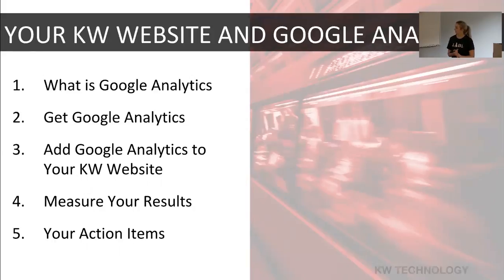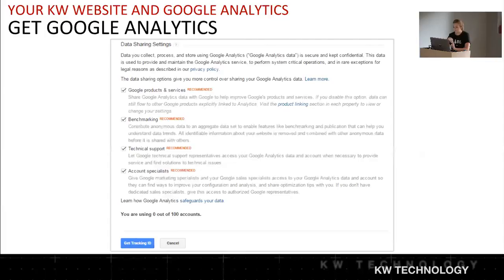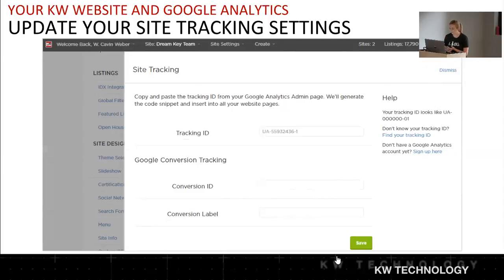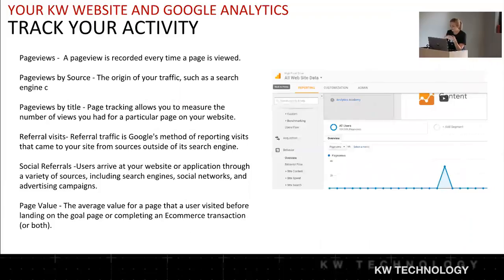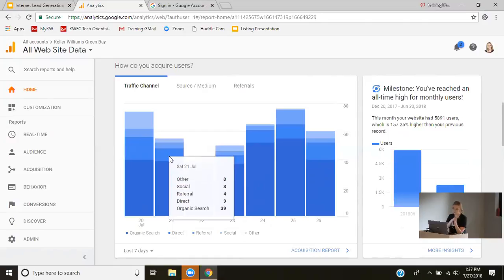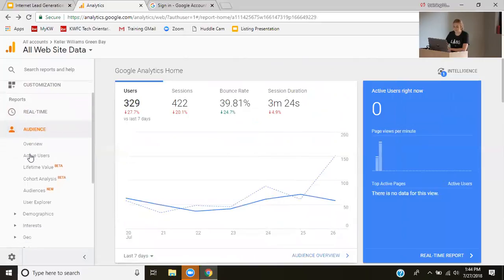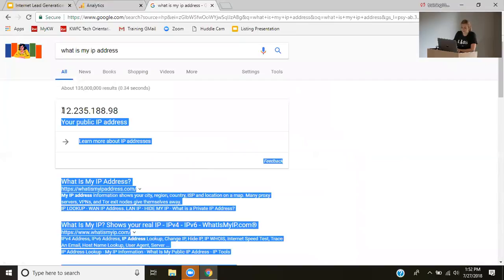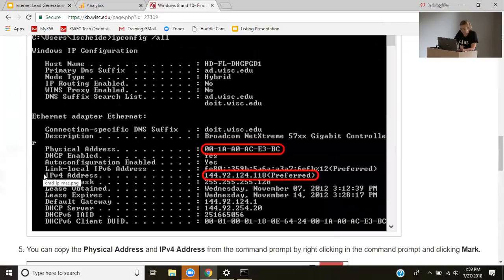Your KW Website and Google Analytics